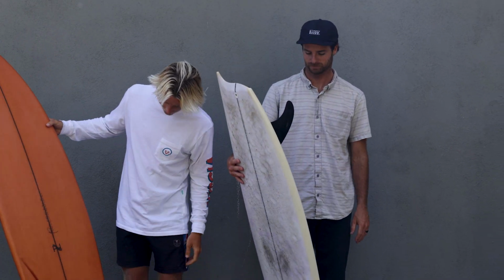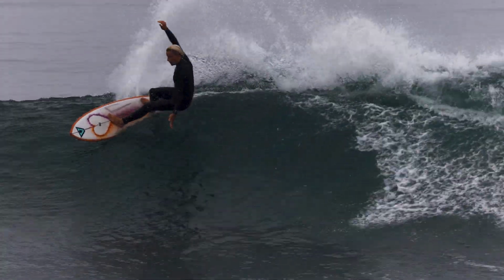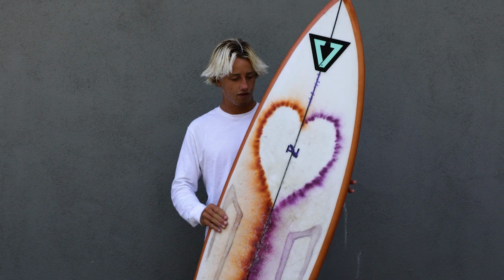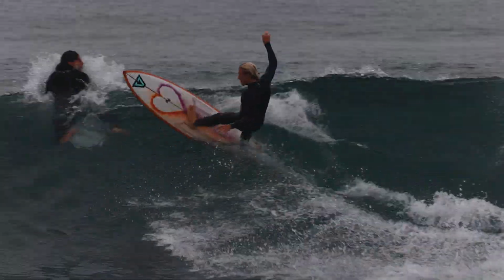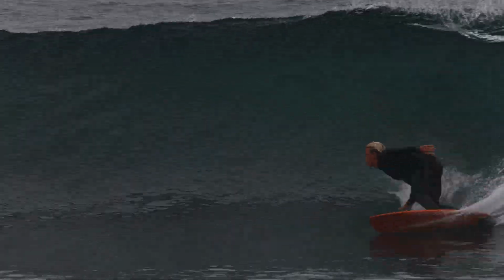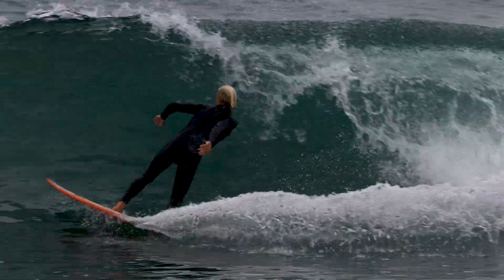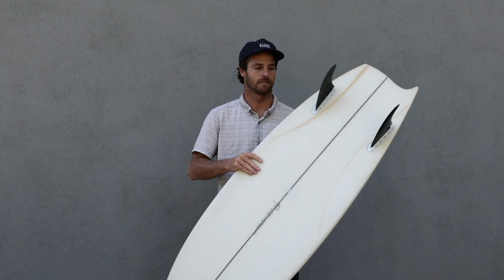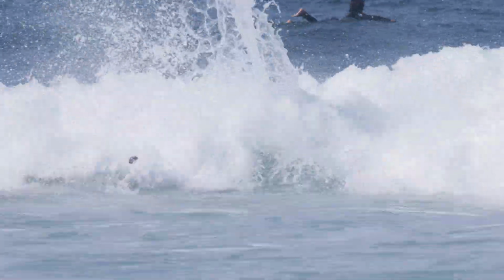Channeling Curves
Myself (Ashton Pickle) and Jimmy Thompson surfing/discussing their 5' 3" and 6' 0" experimental surfboards with asymmetrically curved channels.

I’m riding 5' 3" x 20" x 2 3/16"
Jimmy riding 6' 0" x 18 5/8" x 2 1/4"

Jimmy wanted to do a little video surrounding these surfboards telling a bit of their story, which I’m happy he suggested.

Whenever trying something new, while I may have a decent guess, I’m not always certain how it’s going to feel. The feeling of this bottom contour combined with the foil (and a whole lot thinner than my usual go to) instantly grabbed my attention on the first wave.

More to explore and names to be sifted through, but it’s always good get a reminder as to how fun building surfboards is.